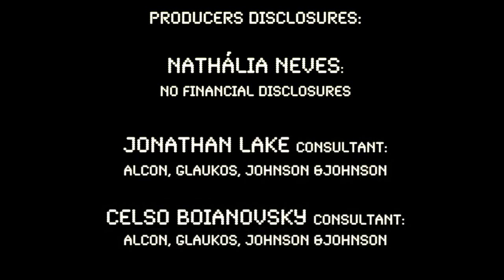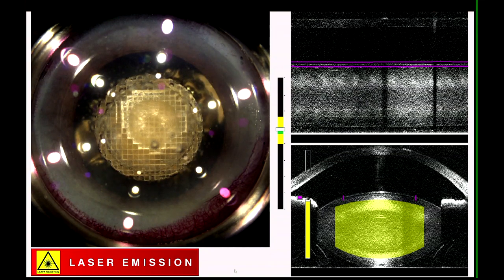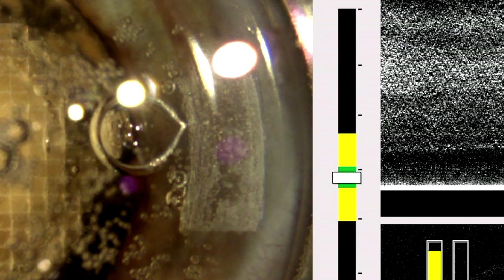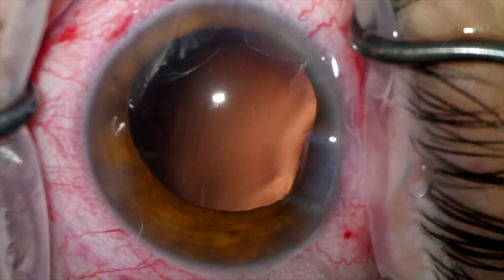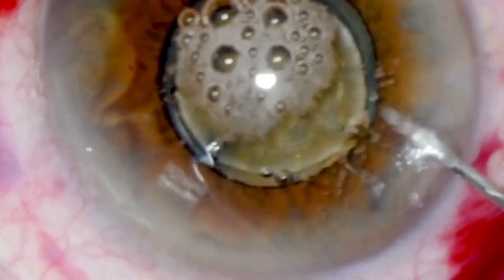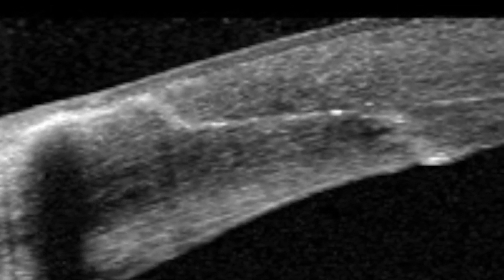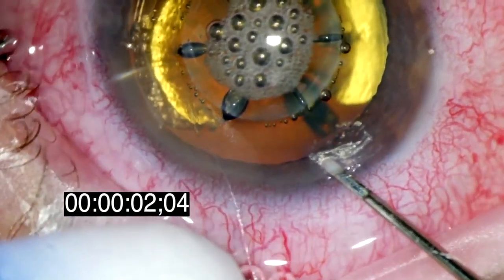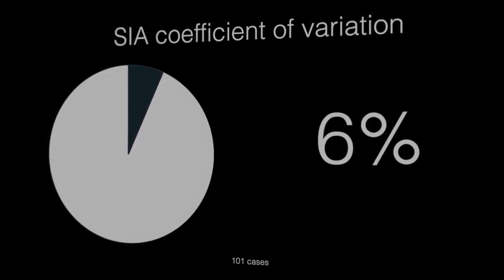Femtosecond laser incision-making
After observing that several great surgeons opt to not use femtosecond laser for incisions in femtosecond laser-assisted cataract surgery (FLACS), we gathered data regarding our incision parameters. This was presented at the 2019 ASCRS.

We use a 3 plane incision:

Third plane: 130% depth and 70 deg inclination
Second plane: 85% depth and 15 deg inclination.

The first plane is the most important plane. It has to be deep in order to fit a spatula or sinsky hook. Giving it an inclination allows for most of it to be placed within transparent tissue. This allows us to place it at the periphery while maintaining high opening rates.

First plane: 60% depth, 70 deg inclination.

Temporal incisions using these parameters presented a 99% opening rate. SIA was very very low. The coefficient of variation was also very low (6%).

Incisions using these parameters therefore present high opening rates and are very reproducible.

Eric Rahal was the fantastic editor of this movie.

Felipe Klawa is an incredible musician. Movie scores are his specialty and he was responsible for the score for this film.